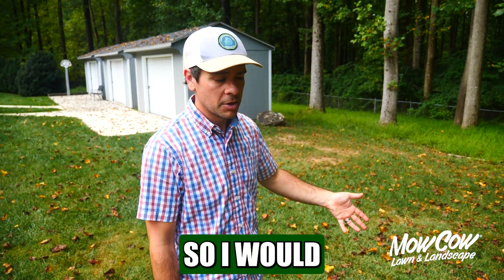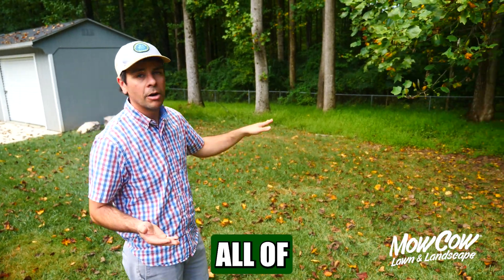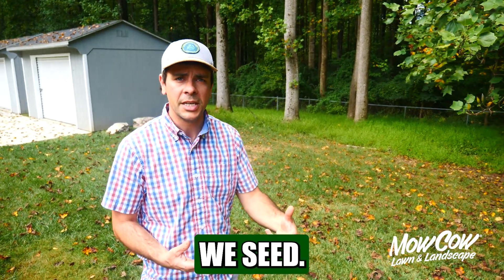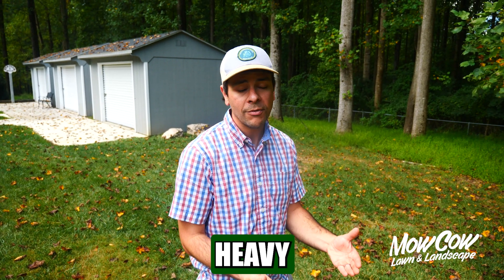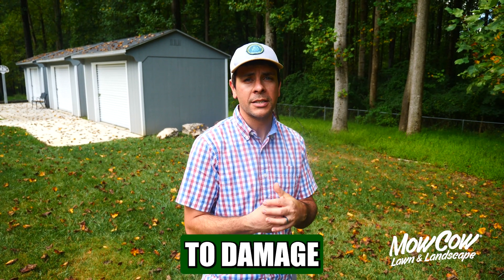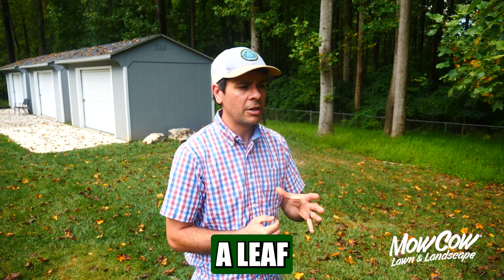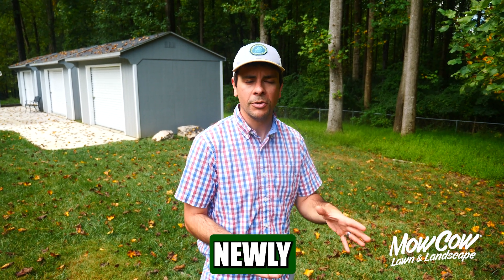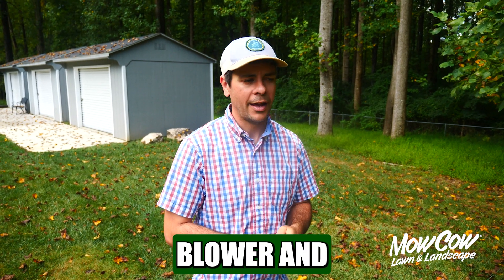What The MOO Do About Removing Leaves Before Aeration & Seeding? 🍂 | MowCow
Wondering if you need to clear leaves off your lawn before aeration and seeding? 🍂 In this video, MowCow Lawn & Landscape explains whether leaf removal is necessary for successful aeration and seeding and how it impacts grass growth.

Get the answers you need to prepare your lawn for a lush, green future! Ready to schedule your aeration and seeding?